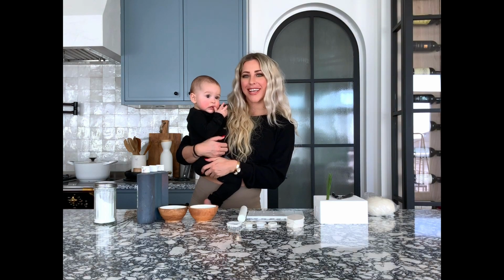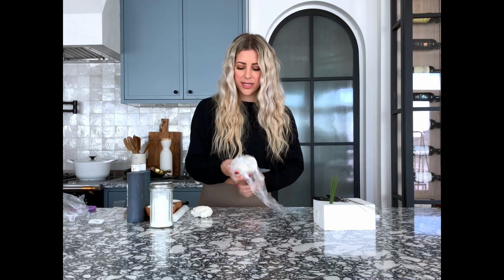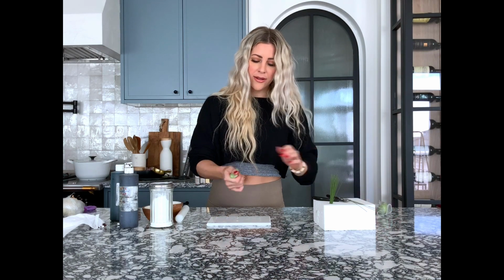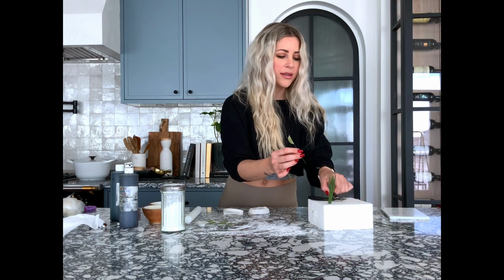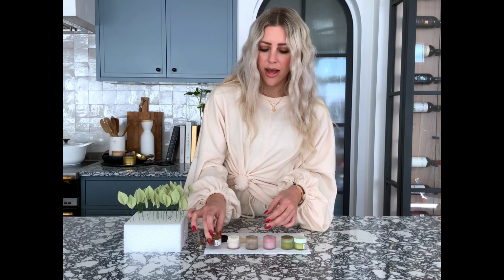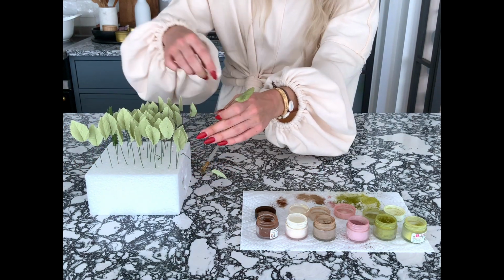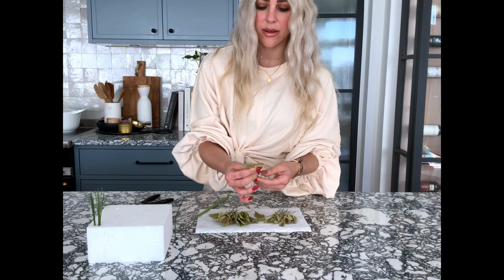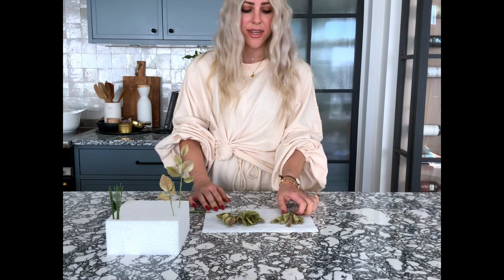Jenna Rae Cakes Tutorial- learn how to make sugar leaves out of gum paste!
In this tutorial Jenna goes over how to make sugar leaves from start to finish! Learn how to color your gum paste to the perfect shade, make your leaves, dust them and arrange them with flora tape. The perfect intro to sugar flower work if you’re new or just want to brush up on your skills!

Colors I used- kiwi, moss green, impatient pink, chocolate brown, magnolia, cinnamon

Floral wire- I use 24 gauge green wire for my leaves.